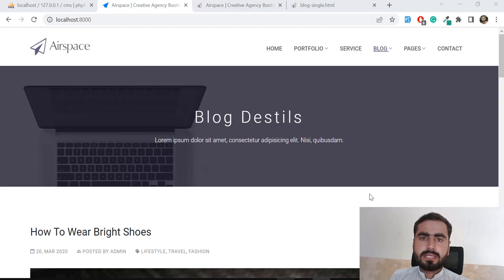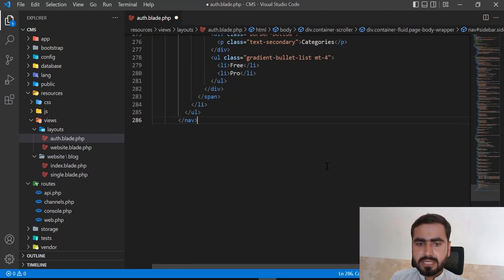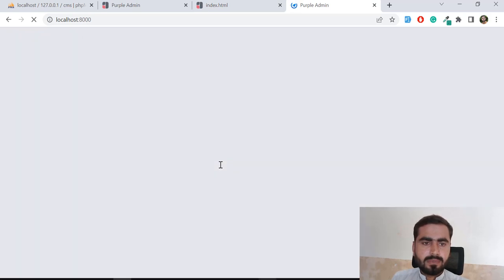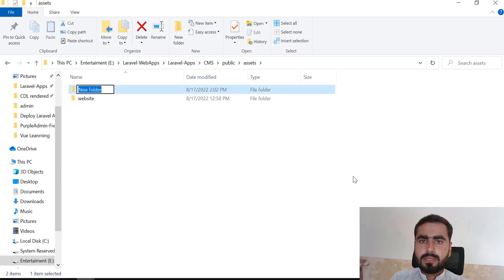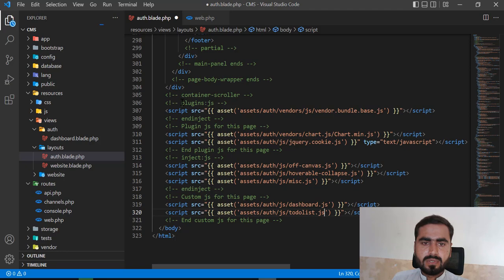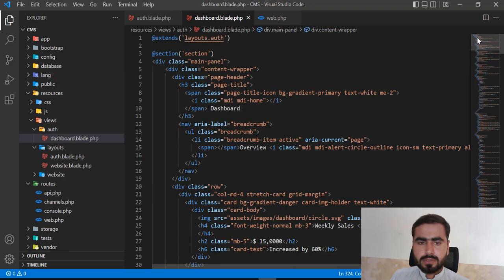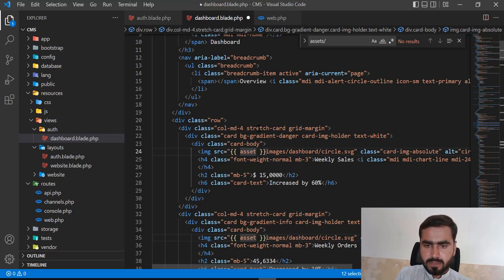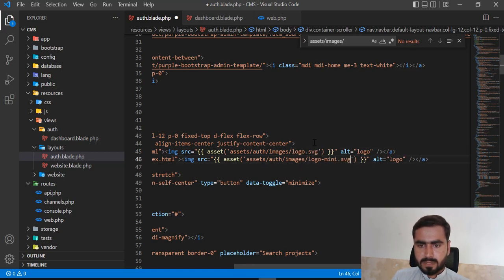(04) Integrate Admin Dashboard | Build content management system in PHP Laravel